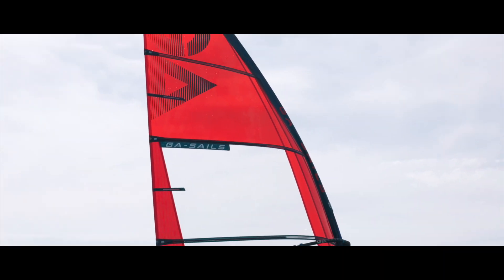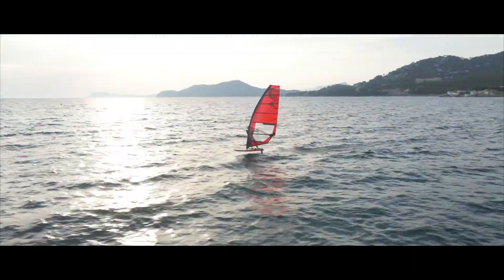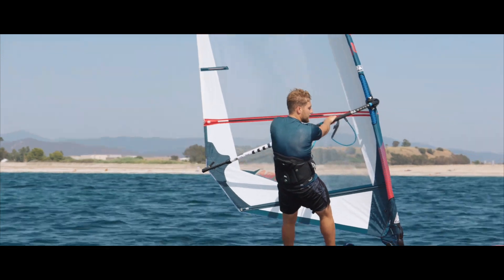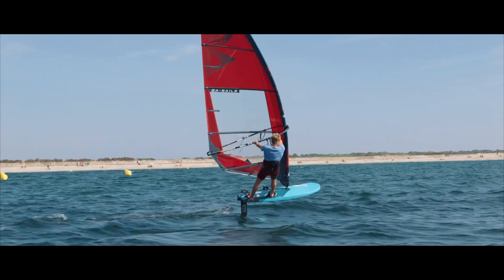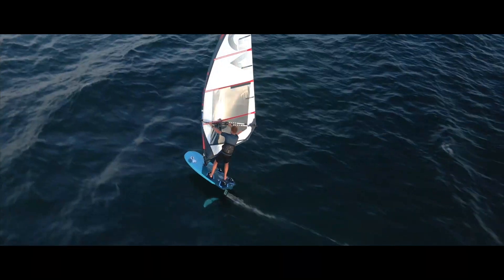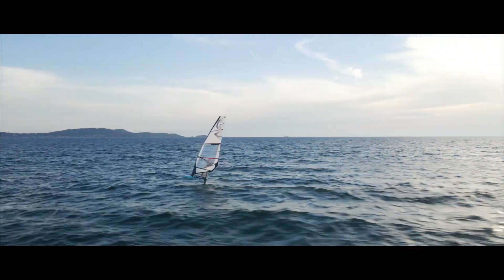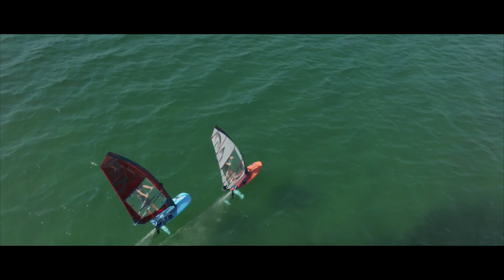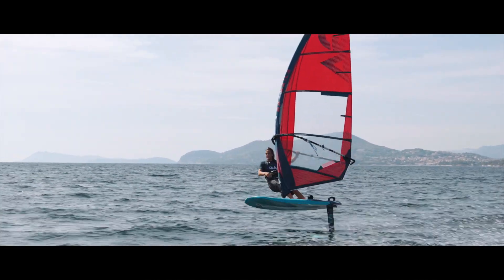GA Sails - 2024 Air Ride - Interview with the designer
Interview with the Gaastra sail designer, Peter Munzlinger, about the 2024 Air Ride.

Prepare to redefine your foiling experience with the all-new Air Ride sail – 2024 edition. Whether you’re a seasoned foiling enthusiast or a newcomer to the world of flying above the water, the Air Ride empowers you to achieve the pinnacle of freeride foiling performance.

This sail has undergone a comprehensive transformation using our cutting-edge 3D design software, resulting in a sail that’s entirely new in every aspect. Enjoy the thrill of soaring above the water with unparalleled power, stability and control.